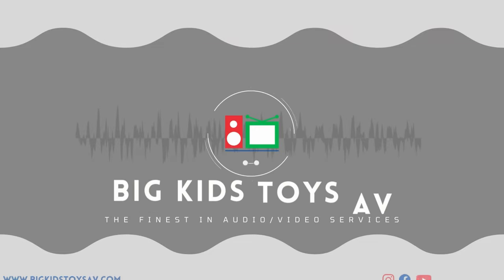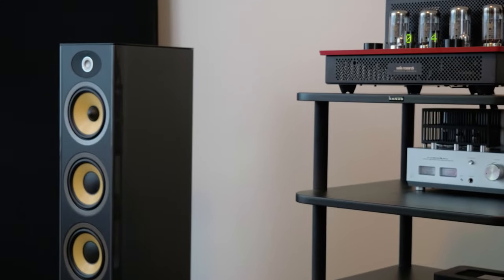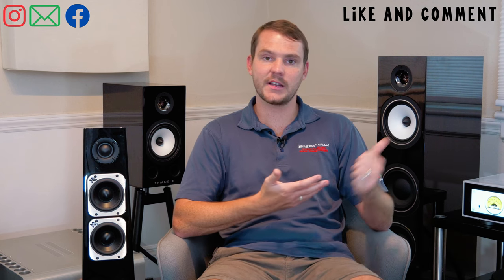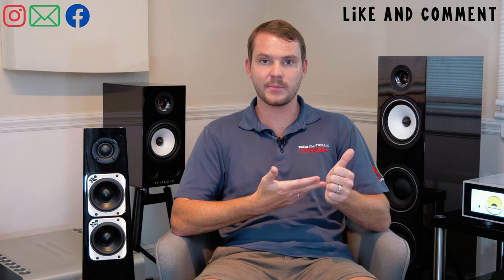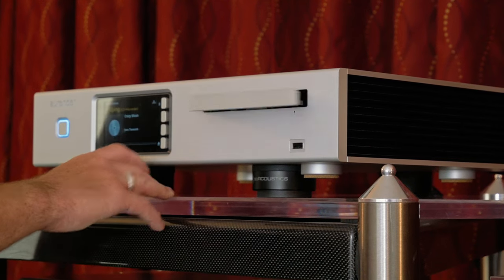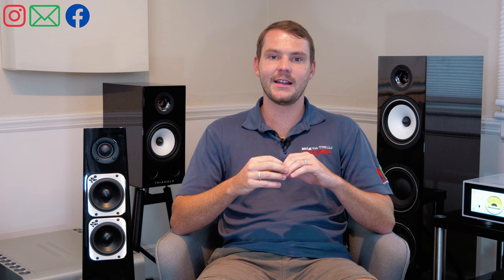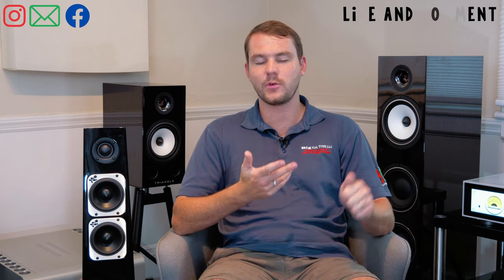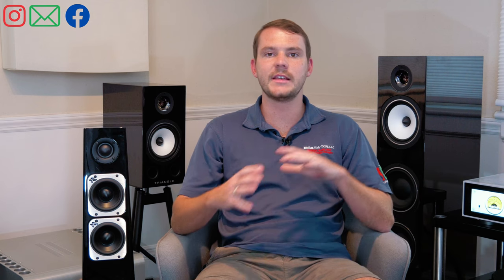BEST Tips for BUILDING a Stereo System | Big Kids Toys AV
In today's video I get a chance to talk about the essentials that we believe are crucial to build the perfect stereo system. We discuss what it takes to establish a budget and how to start from the basics and work your way up to something you can sit down and enjoy for the rest of your life!